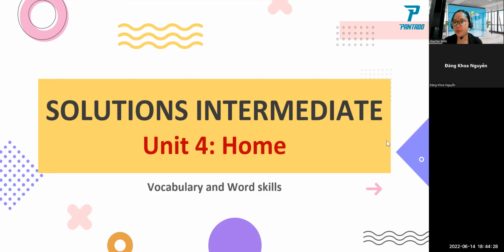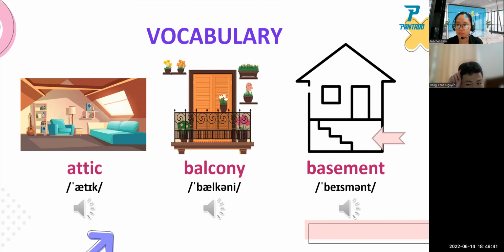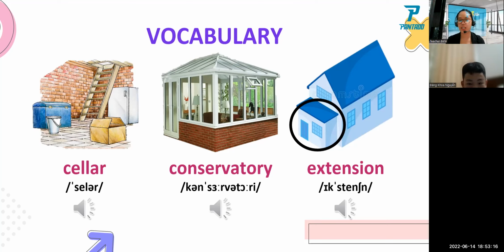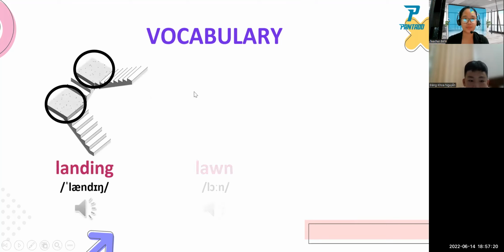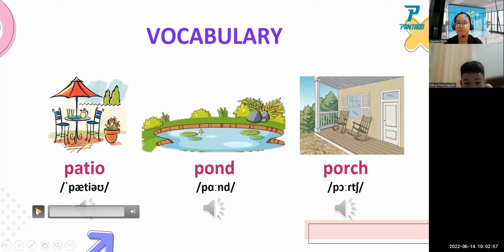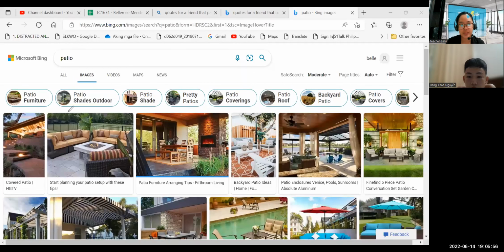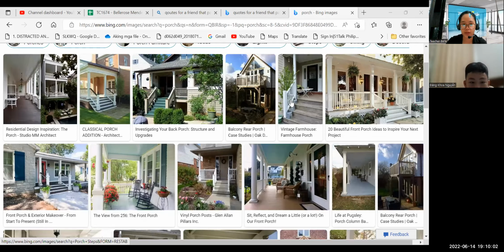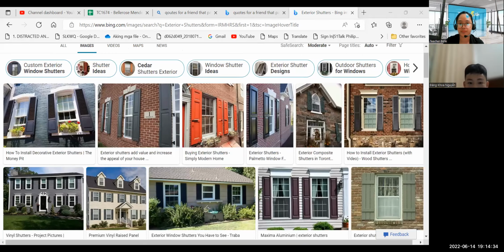pk2111273 14/3/22 solution intermediate unit 4A vocabulary and word skills